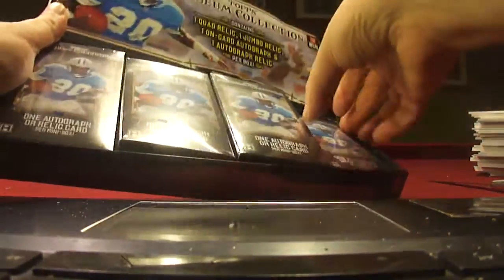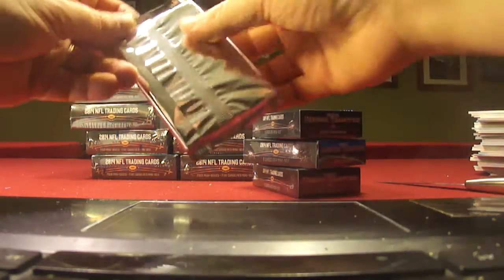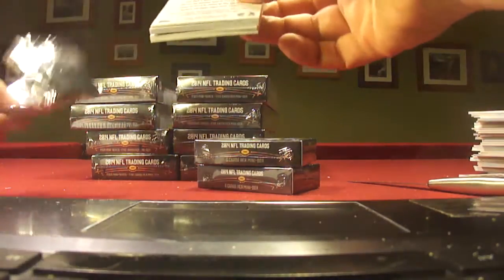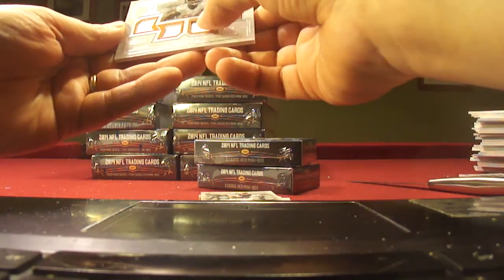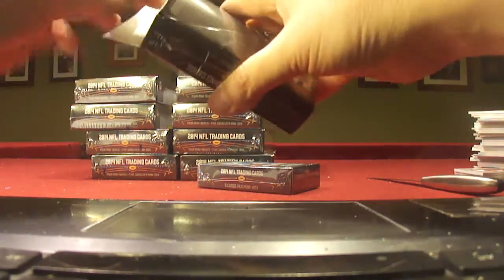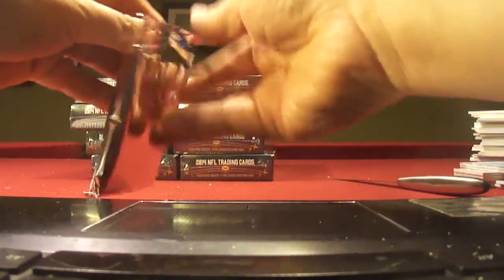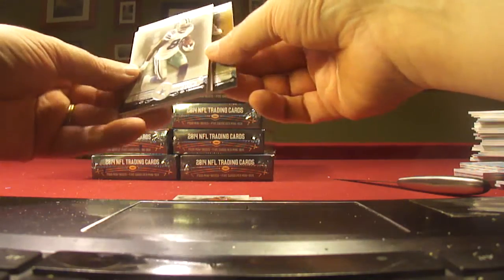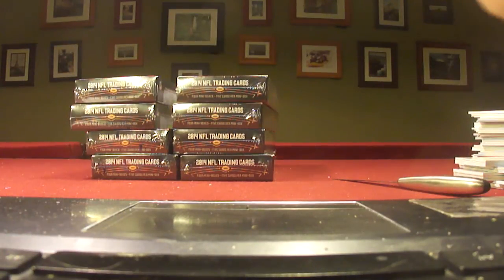2014 Topps Museum FB Casebreakers Group Break Box 4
This is the Casebreakers group break of a case of 2014 Topps Museum Collection FB. We break new products as they release and if you want to join us check out Trading Card Zone where our breaks are hosted. Next up - 2014 Topps Five Star!!